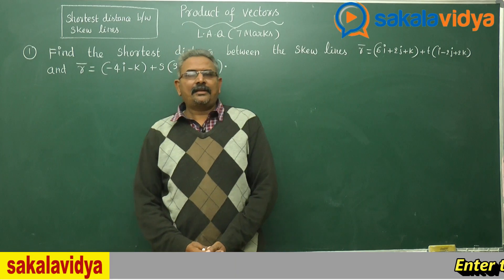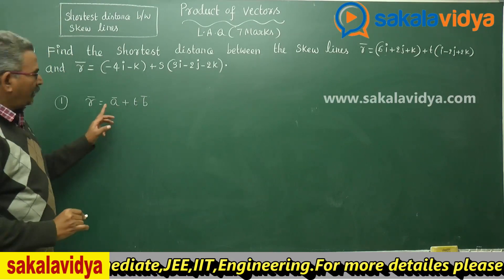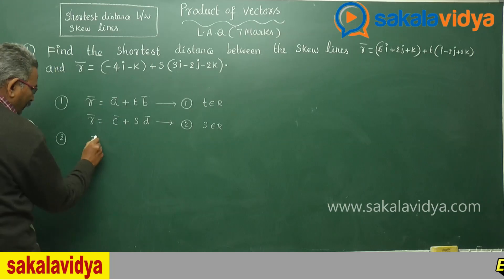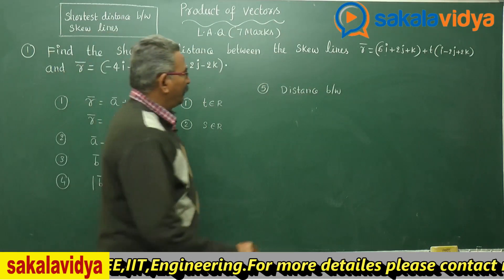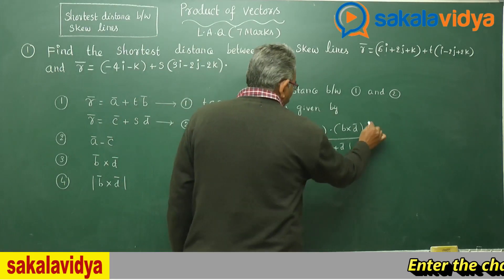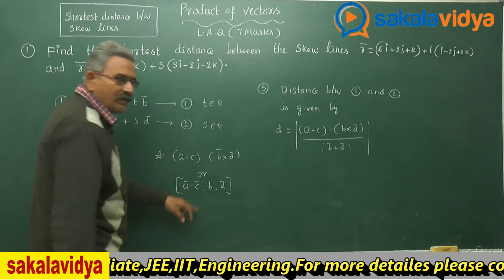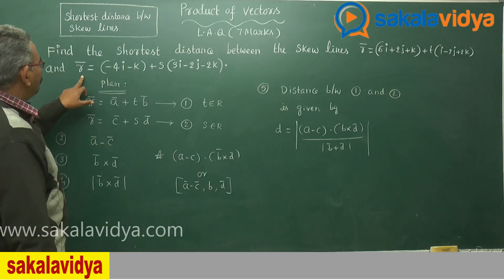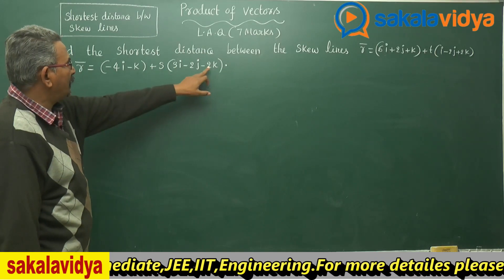Product Of Vectors L.A.Q.Part -1